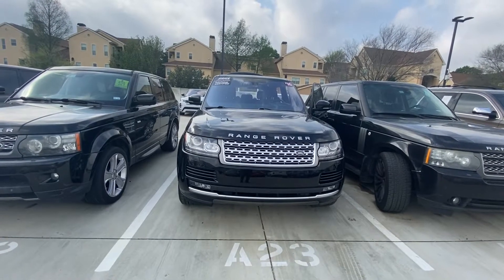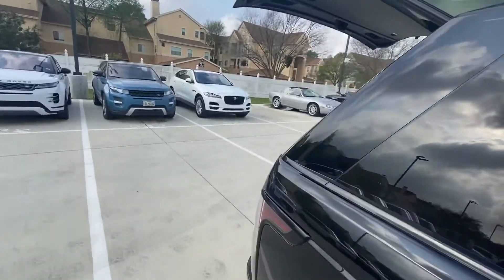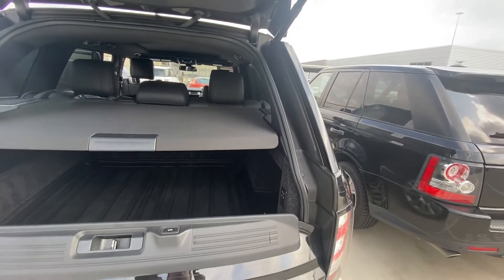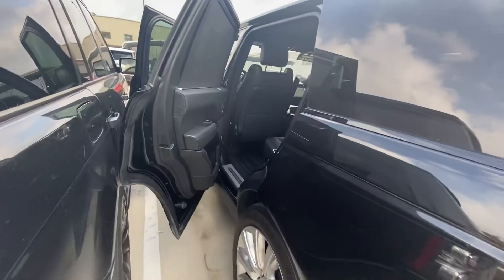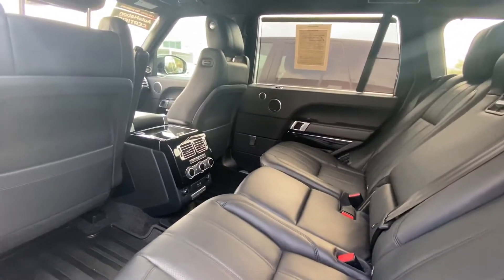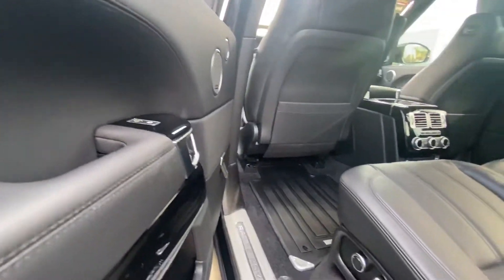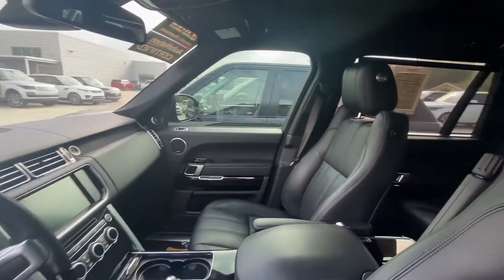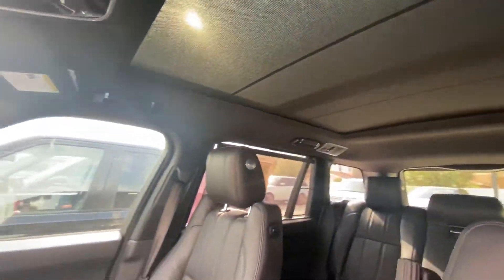March 24, 2020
2016 Range Rover LWB Supercharged